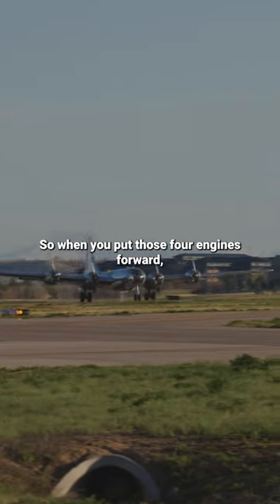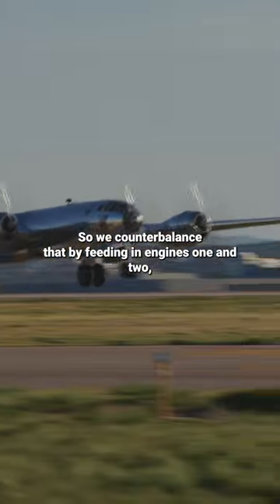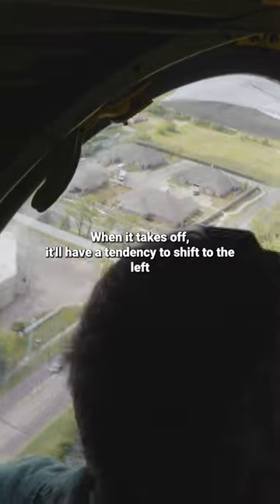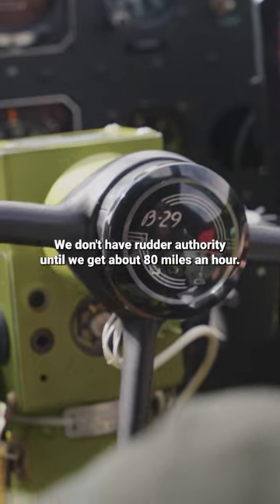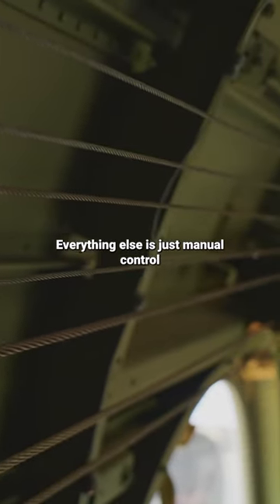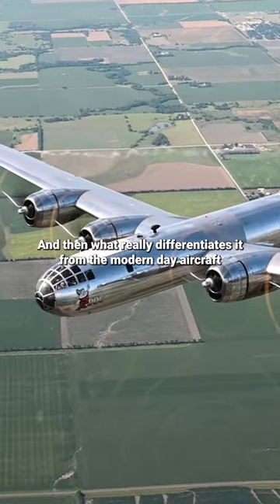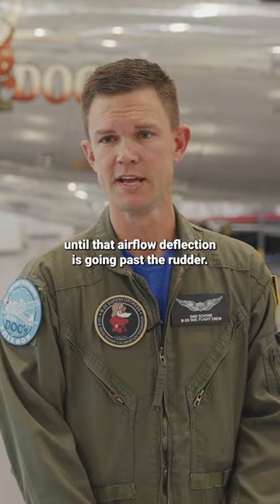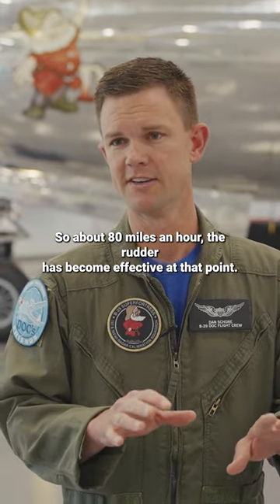Flying a B-29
Full flight and video on our main page. Go check it out!